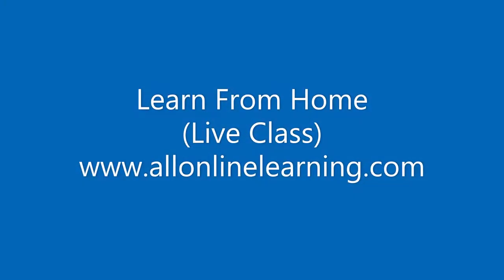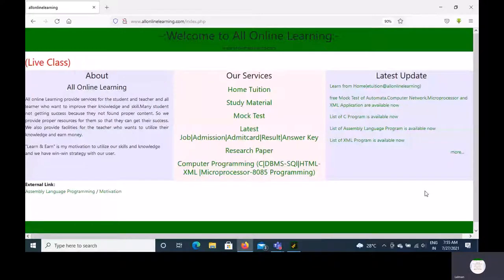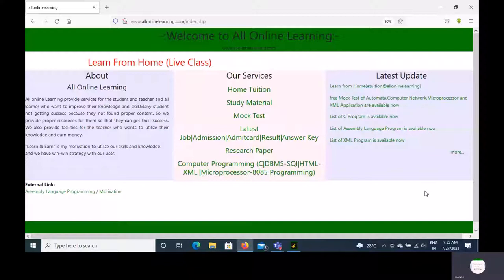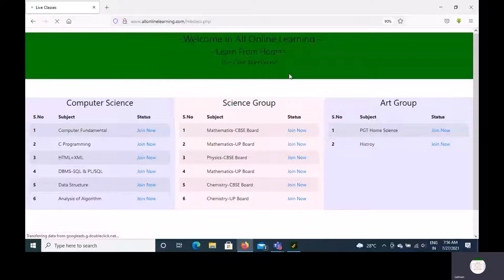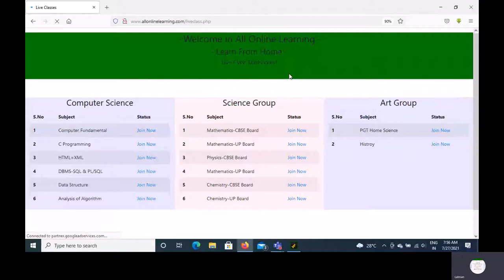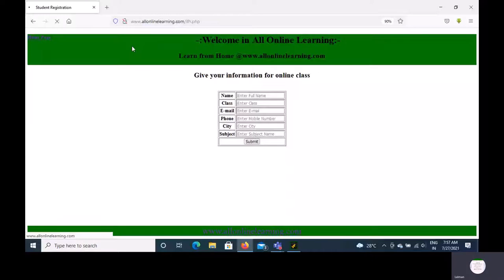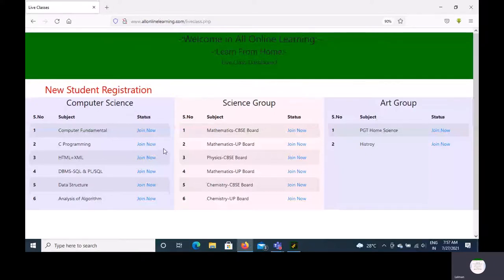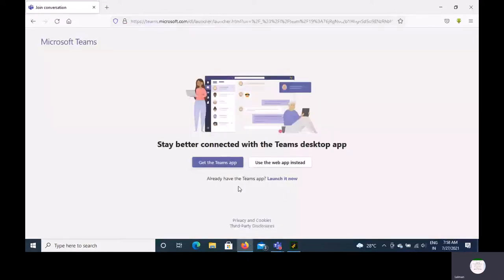Learn From Home(Live Class)